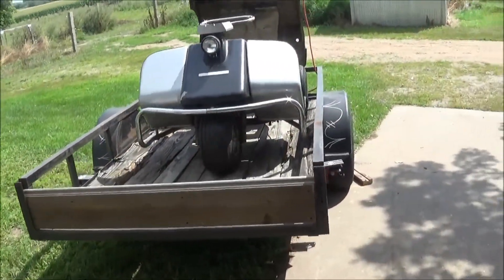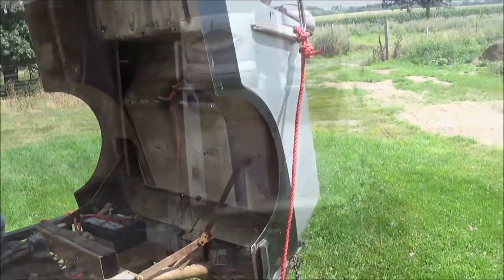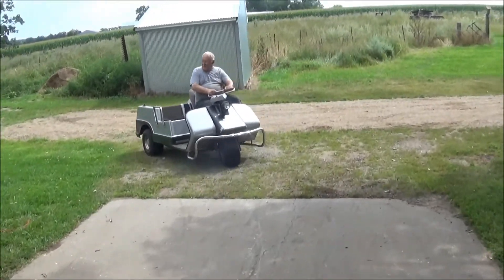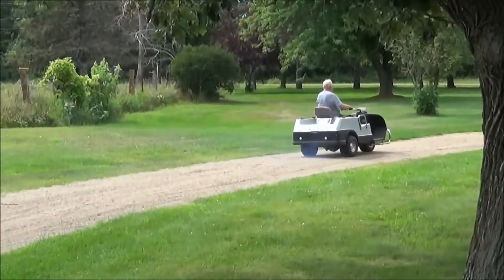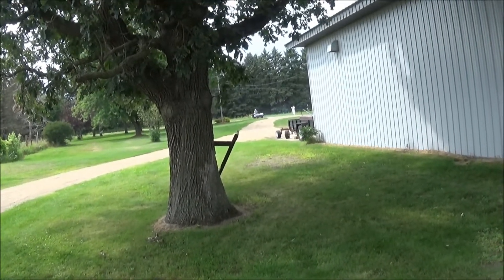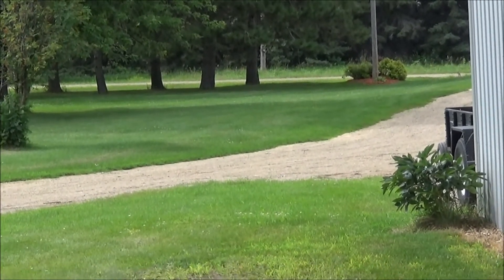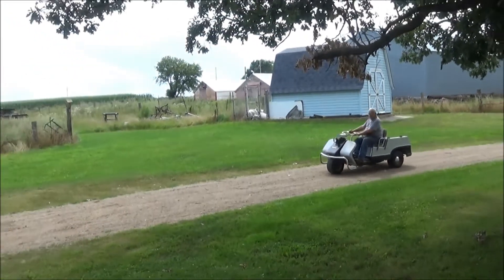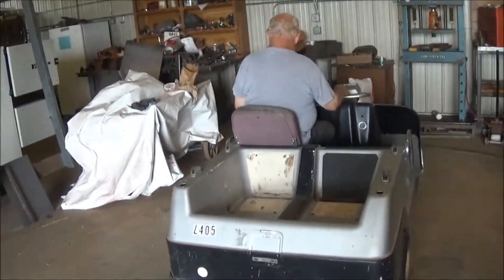Harley Davidson golf cart